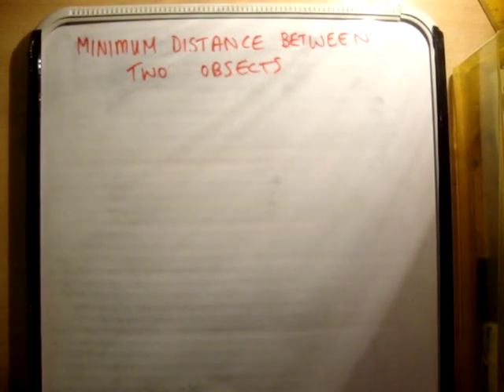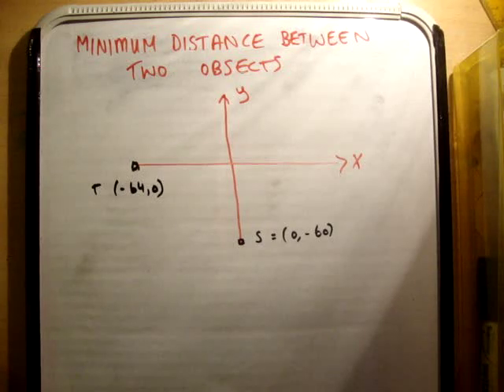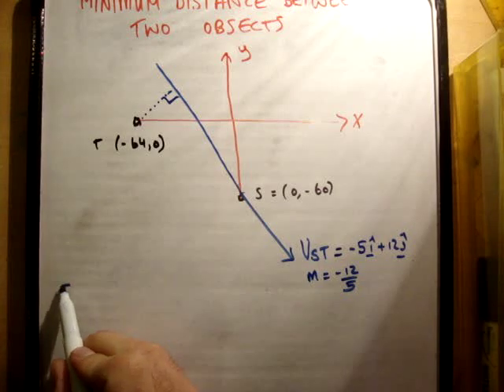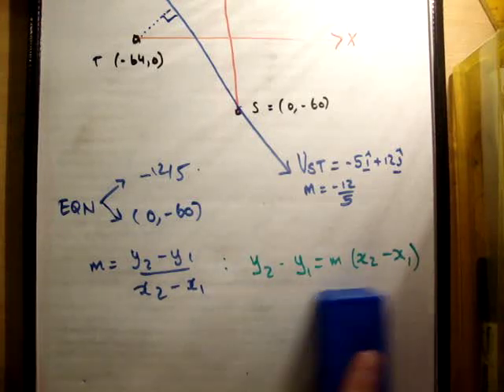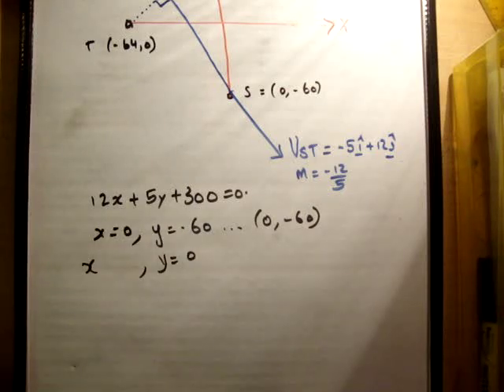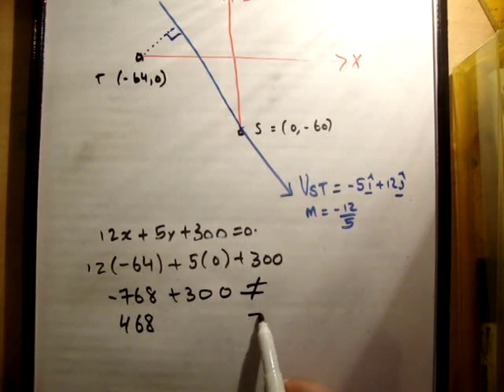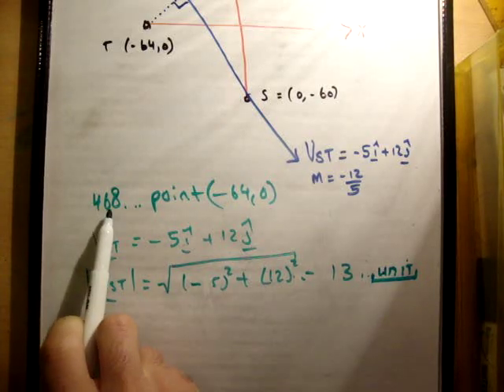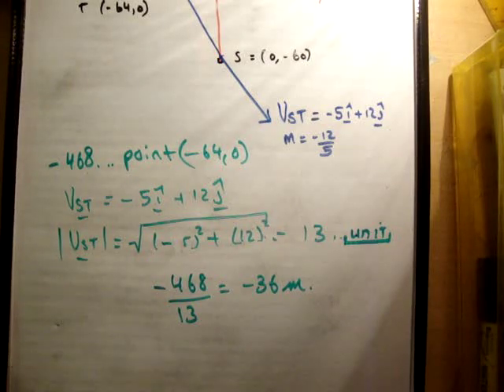Relative velocity : Minimum distance between 2 points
In this video I show how to calculate the minimum distance between two bodies moving relative to eachother.